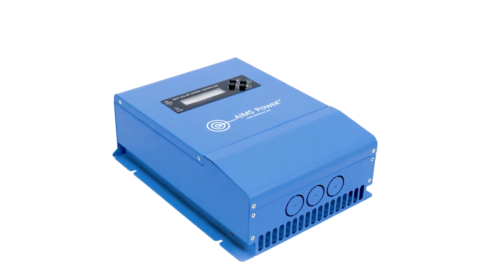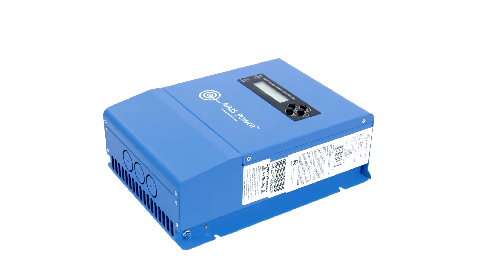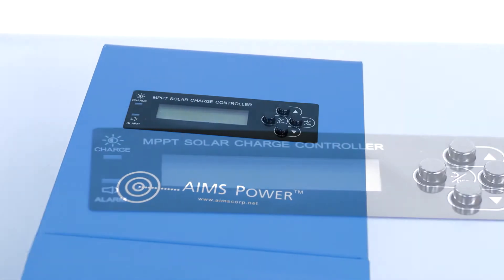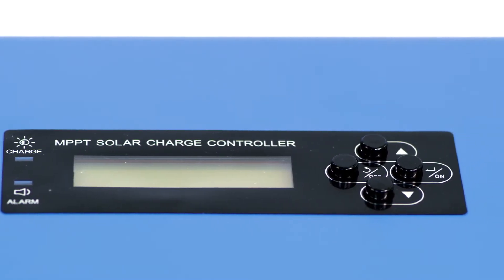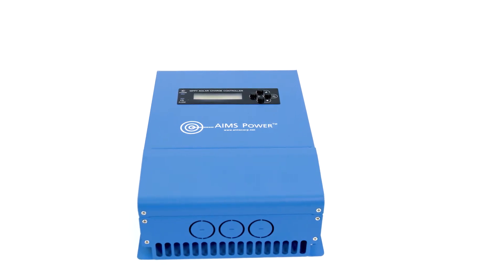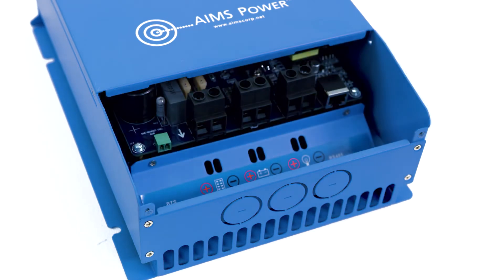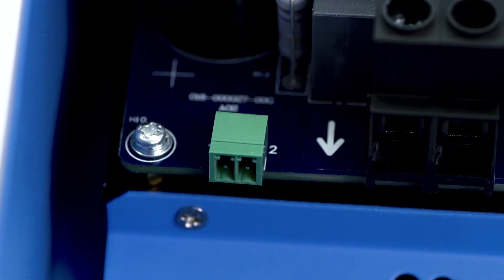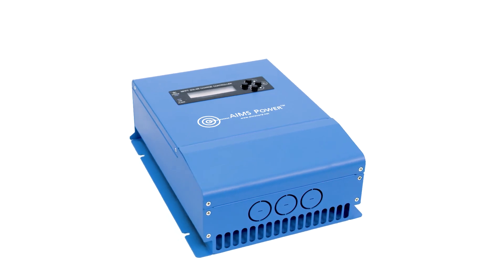AIMS Solar Power Controller 1196763623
AIMS Power, Solar Charge Controllers are solidly made for long lasting durability. Digital display provides selectable amperage or voltage monitoring. Solar over-current protection, limits the amount of voltage delivered to batteries and their respective voltage limits. LCD display provides easy monitoring of voltage, current, power, charging, reverse polarity and protection. Short circuit and high temperature protection provides added security. Pre-Drilled mounting holes provide minimal installation. DC input operating voltages are 12, 24, 36 and 48.